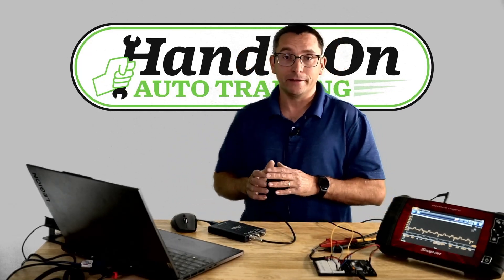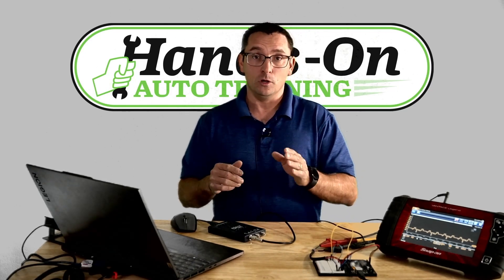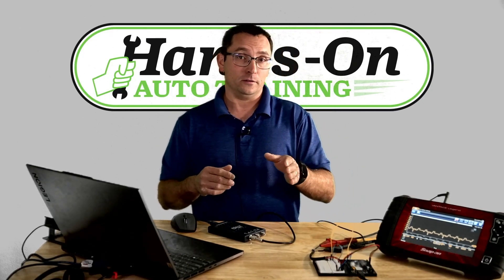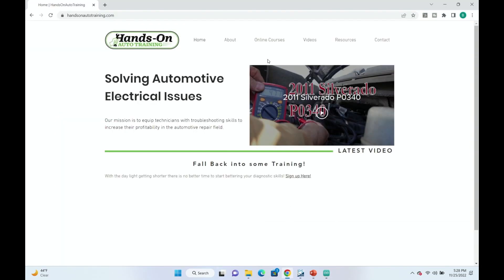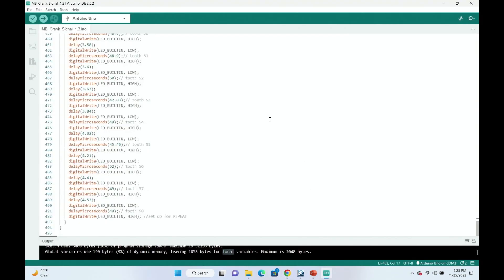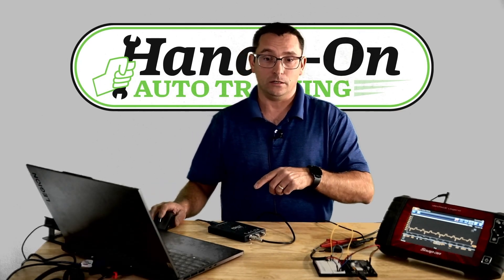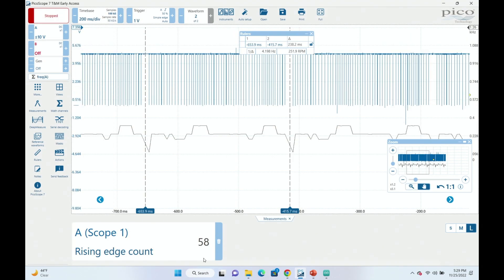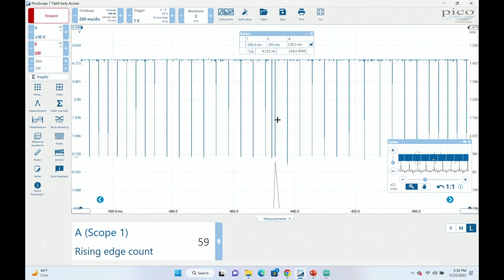Snap On Scope Graphing / Arduino Project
I put together a project with an Arduino board to help my students use their scopes / graphing multi meters better!  for more info on the Snap On Scope lessons, Check out for the Arduino file.